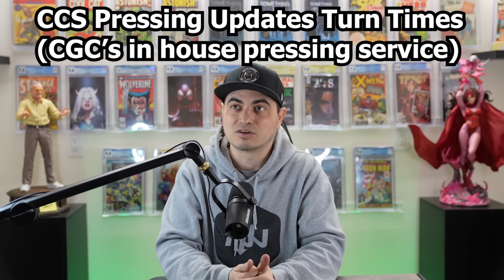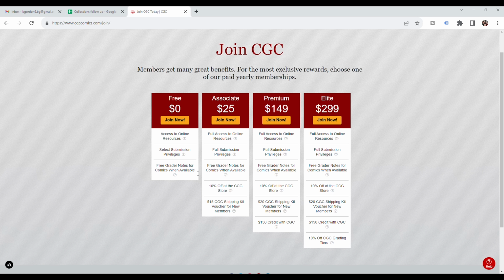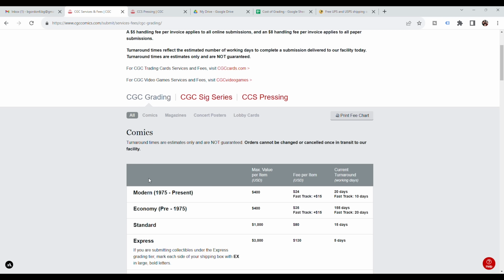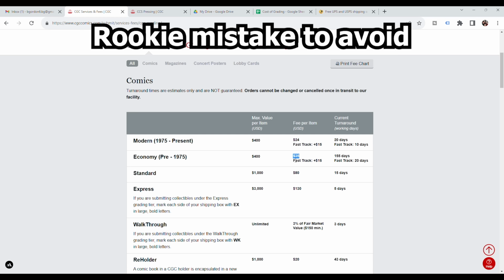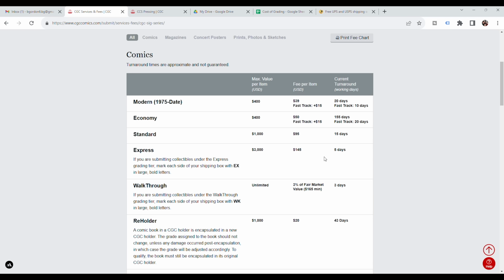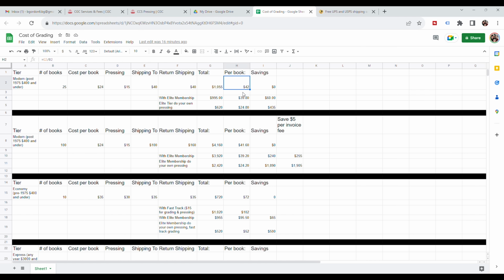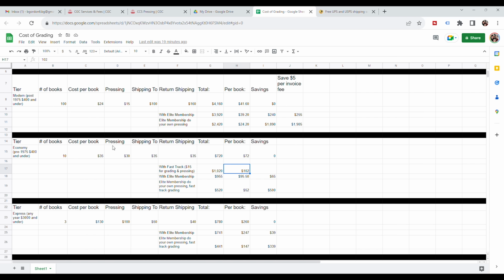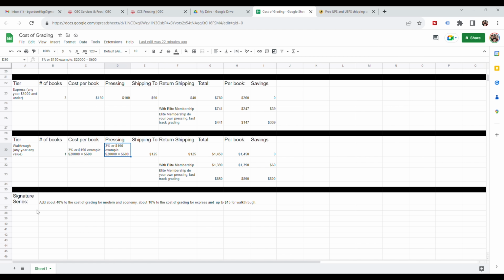How Much Does it Cost to Grade Your Comics? CGC 2023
Here’s my eBay store: